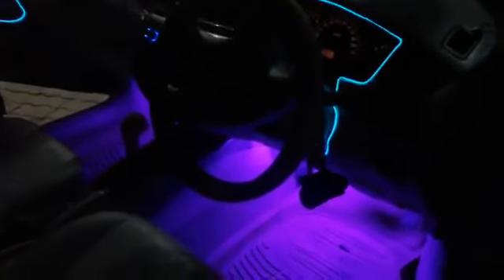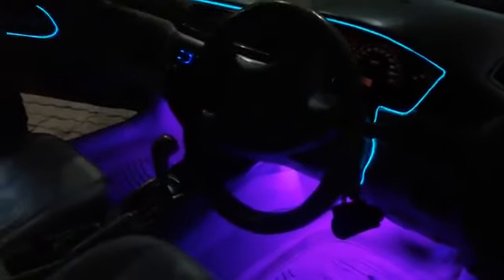Maximus EL Glow Wire for Interior 2m - Ice Blue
Maximus EL Glow Wire for Interior 2m - Ice Blue For More Information About the Products , Prices or Availability Please or Call